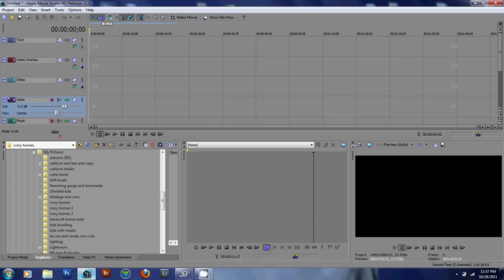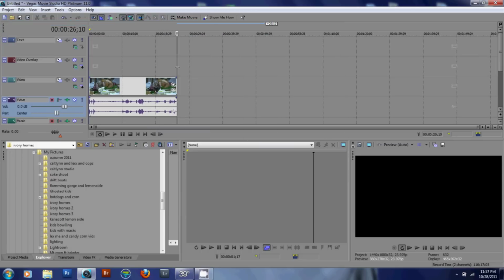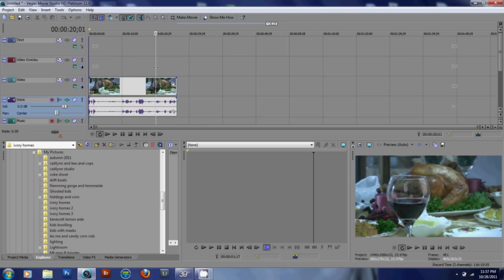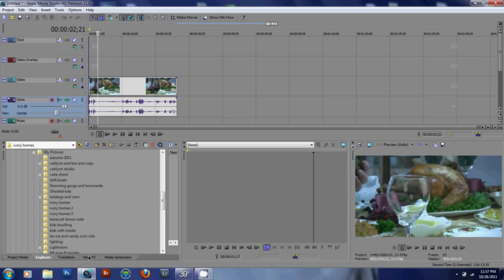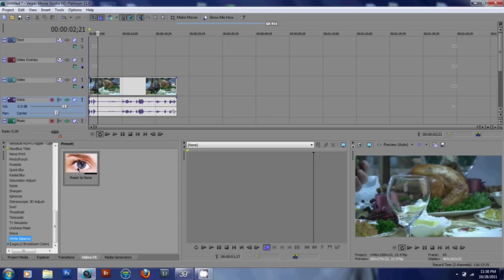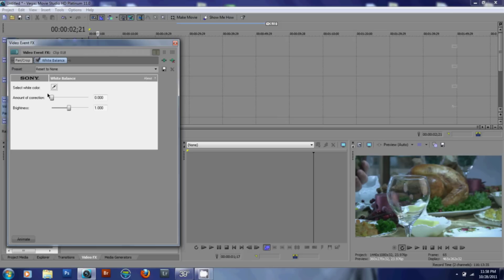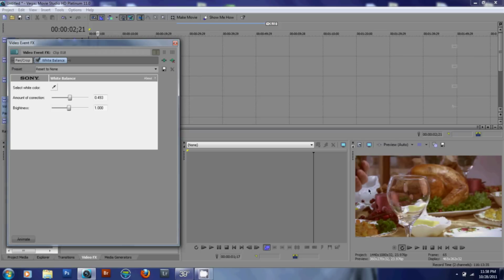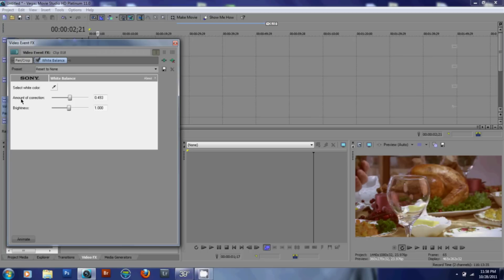Exculsive white balance tutorial in sony vegas movie studio 11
Teaching a little bit about the white balnace tool in Sony Veags.